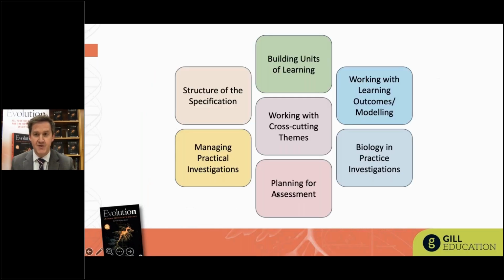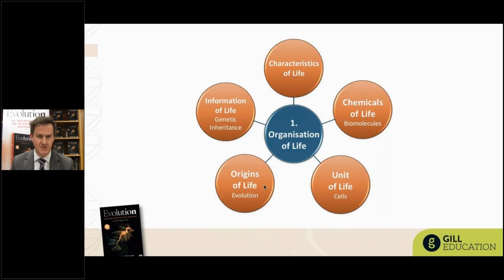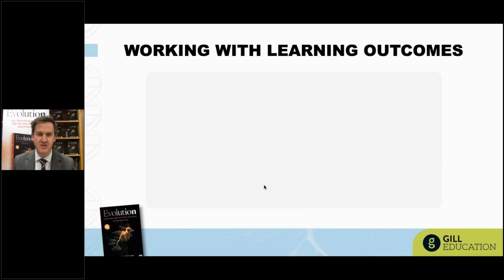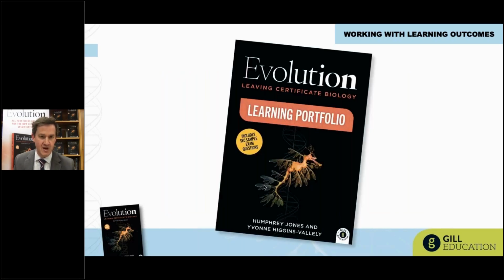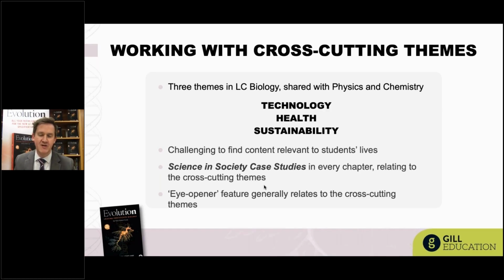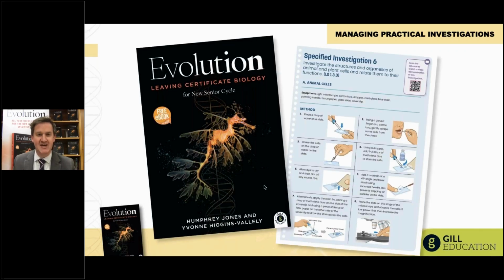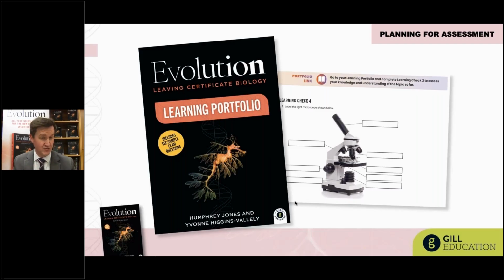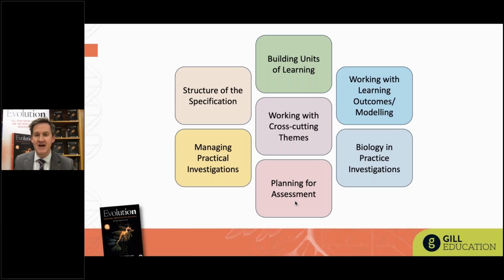Navigating the New Leaving Cert Biology Specification | 2025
Join Humphrey Jones and Yvonne Higgins-Vallely, authors of ‘Evolution' for new Leaving Certificate Biology, for this informative webinar that will simplify and demystify the new Senior Cycle Biology specification for you, giving you confidence to successfully navigate it with your classes in September

The webinar aims to help you:

1. Understand the structure of the new specification, reviewing the key changes from the old course.
2. Work with cross-cutting themes, modelling and understanding learning outcomes.
3. Build units of learning and plan your delivery of the new course.
4. Manage practical investigations to develop students’ investigative and analytical skills.
5. Plan for assessment, both formative and summative, with an eye on the final examination.
6. Understand and prepare for the Biology in Practice Investigation.